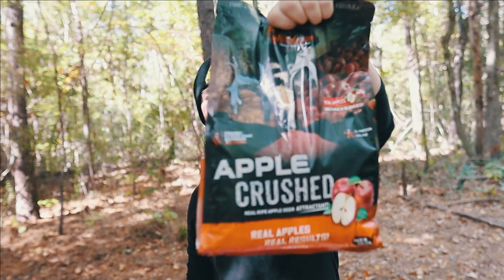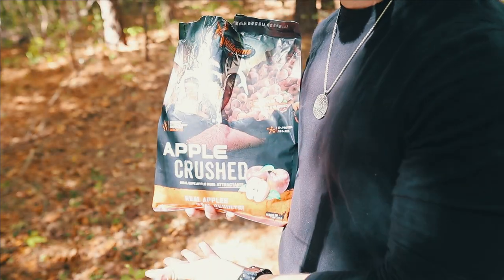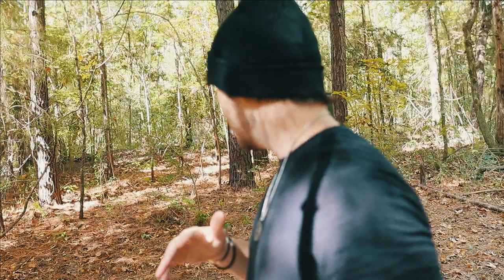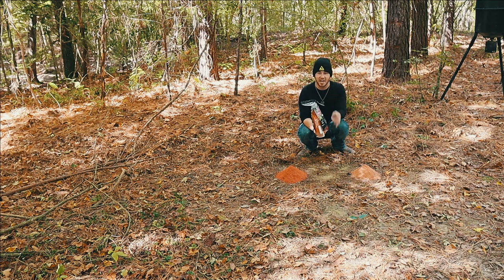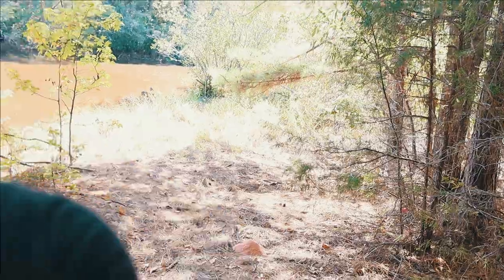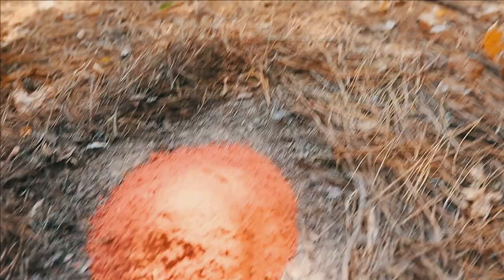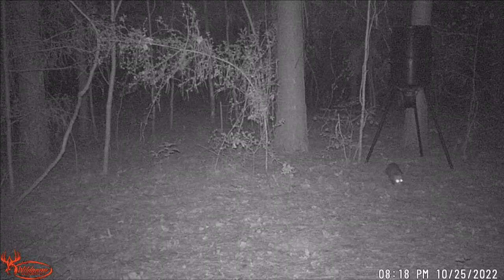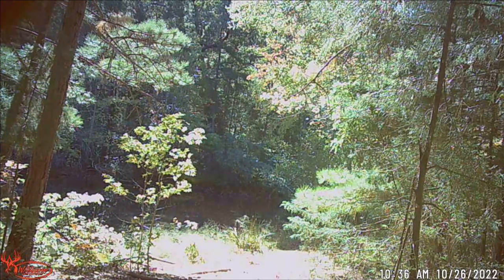Trail Camera: Crushed Apple VS Crushed Sugar Beets Deer Attractant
In this Video I'm comparing Wildegame Innovations Crushed Red Apple and Crushed Sugar Beets to see what flavor the Whitetail deer prefer, or any animal that comes up to it to try it out. What do you think the better one will be?

Follow me on:
FishBrain- DarkReel
Wildegame Innovations Crushed Apple
Wildegame Innovations Crushed Sugar Beets
Wildegame Innovations Terra Game Camera